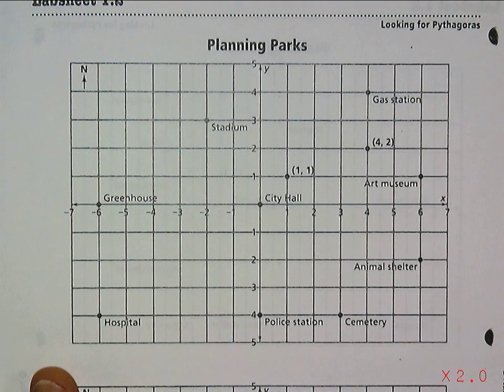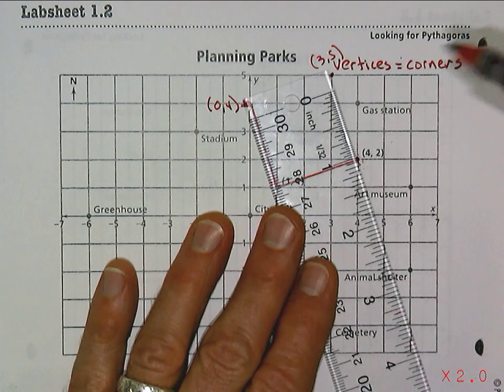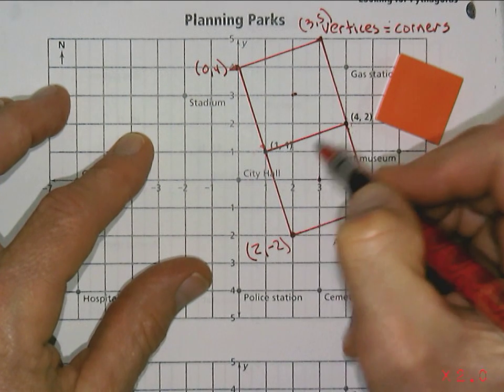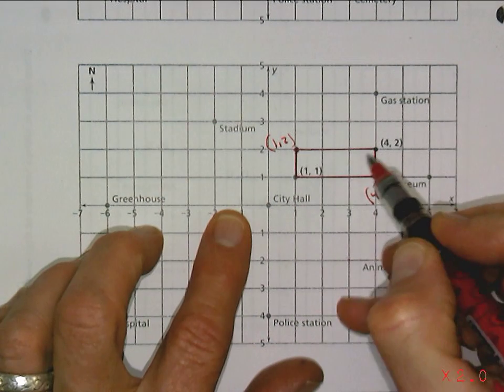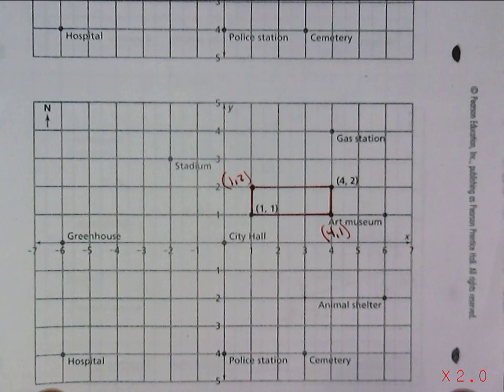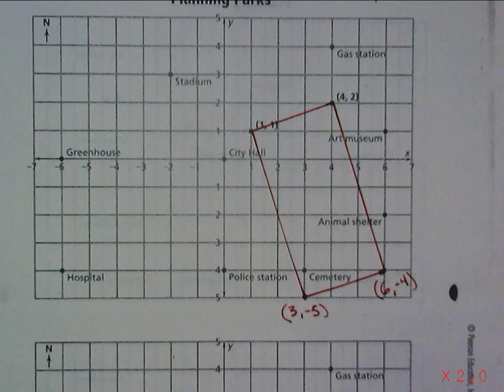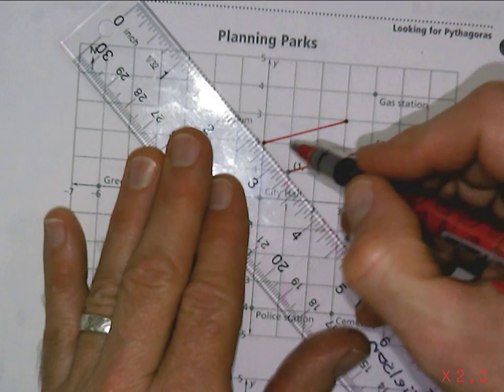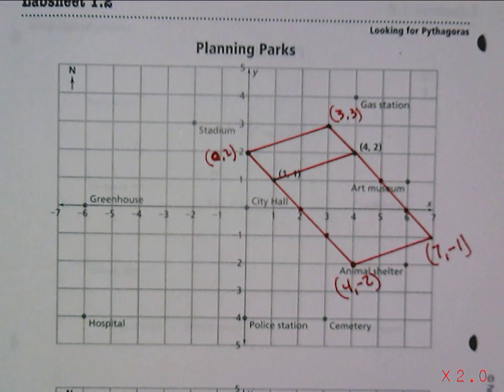Looking for Pythagoras Problem 1.2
Planning Parks Problem - Shows how to makes parks with various shapes and two starting vertices.